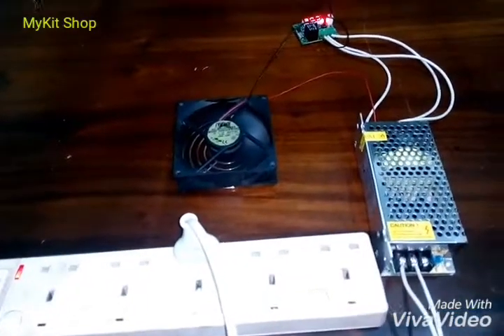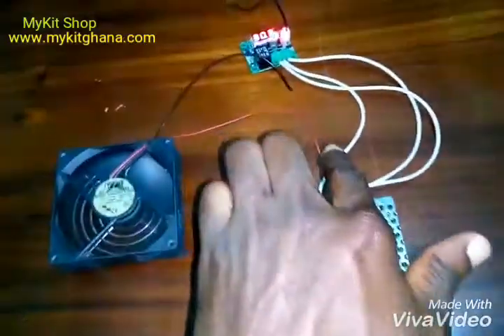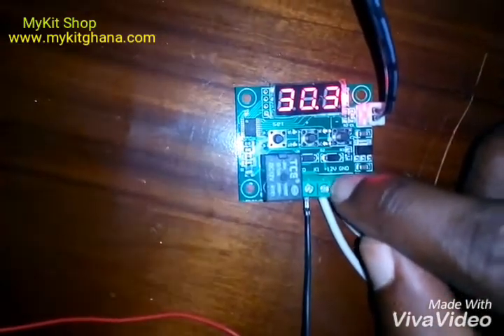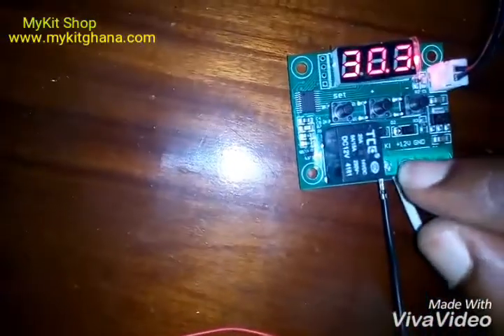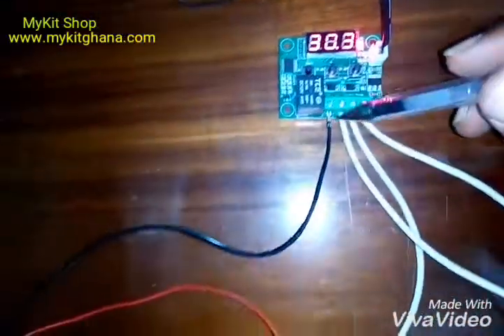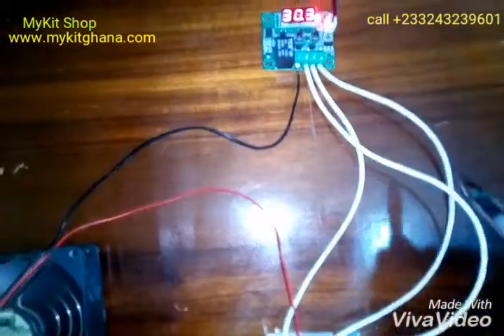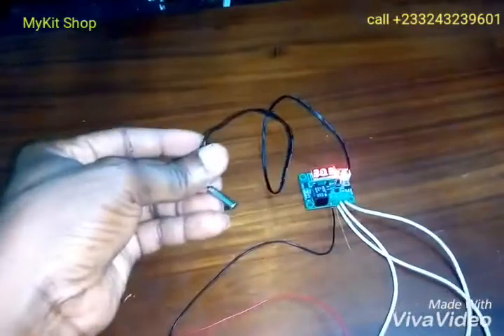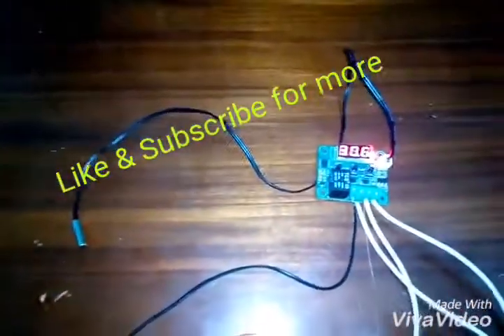W1209 mini Temperature controller wiring for Incubator, lab, mini project etc PART 1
Hey, check out what I found on AliExpress New users can get a US $4 coupon!

HERE ARE OTHER USEFUL VIDEOS AND ARTICLES:
STC1000 thermostat